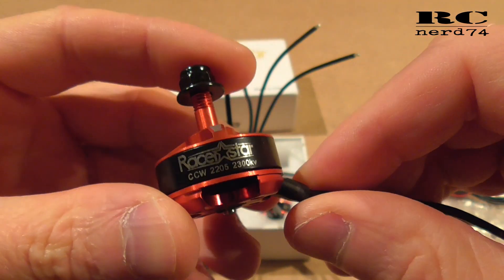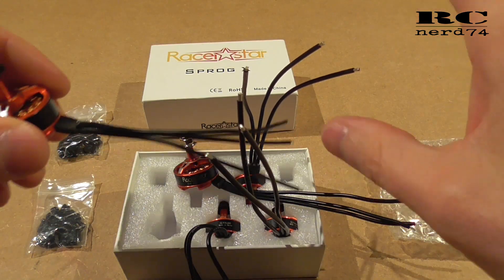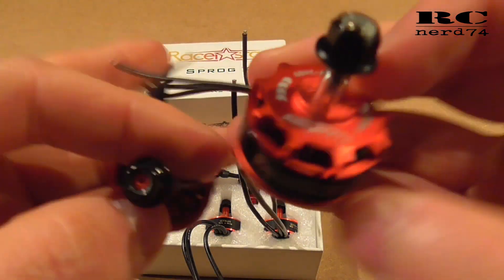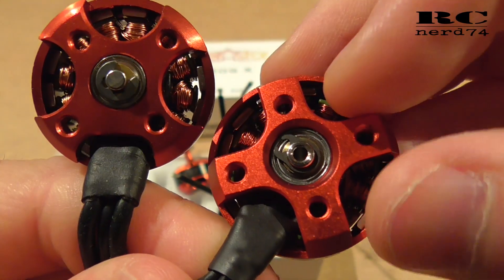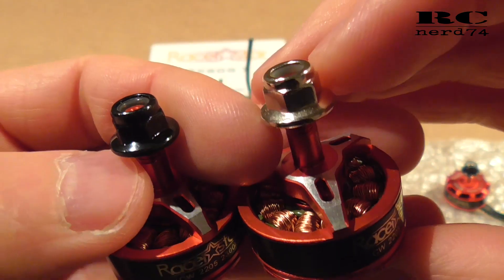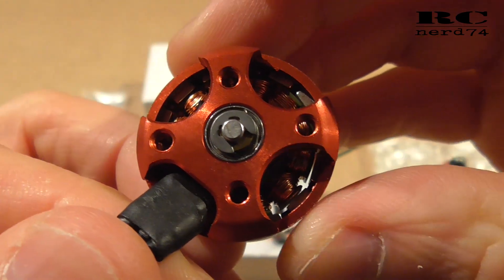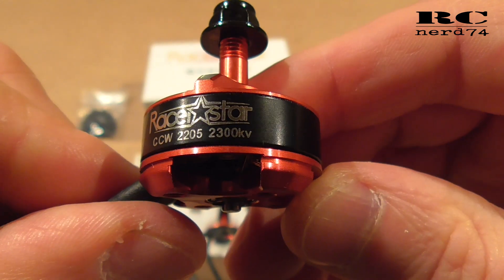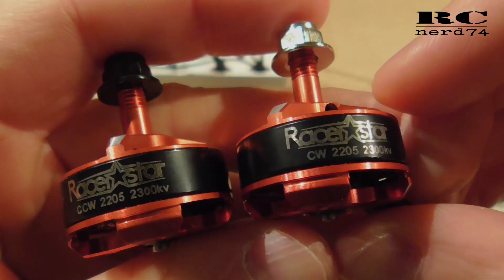RACERSTAR SPROG X 2205 2300KV 3-4S FPV DRONE MOTORS | FIRST LOOK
I'm talking about the specs, likes and dislikes having a first look on the Racerstar SPROG X 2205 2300KV 3-4S fpv drone motors. They are very low price. i will use them for cinematic footage. no wild freestyle ;o)

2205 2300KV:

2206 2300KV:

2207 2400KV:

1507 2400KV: